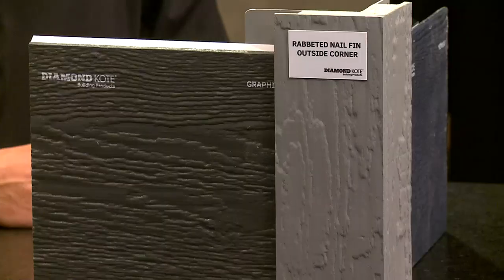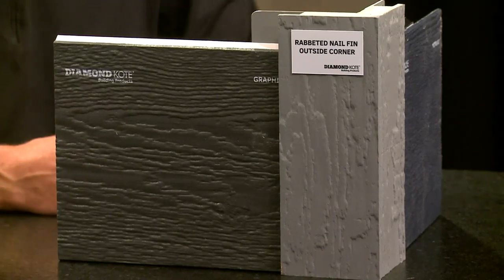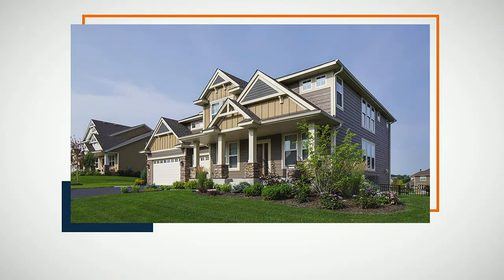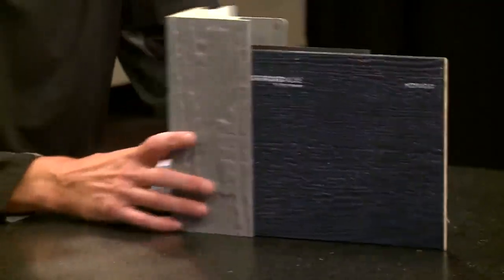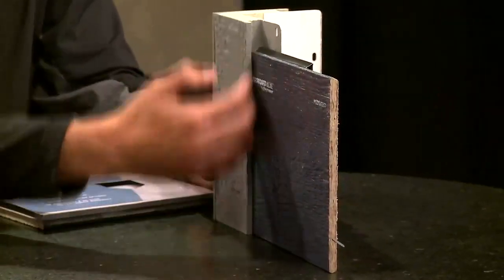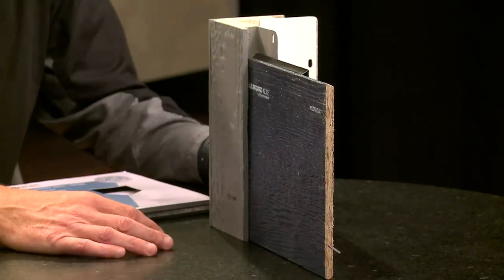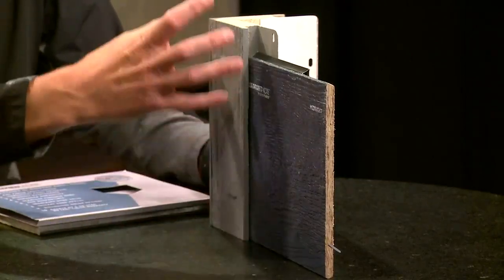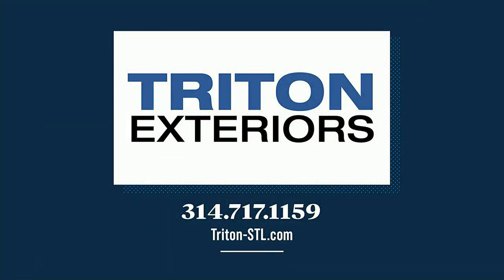Triton Exteriors creates outstanding exteriors by working with the highest-quality materials!